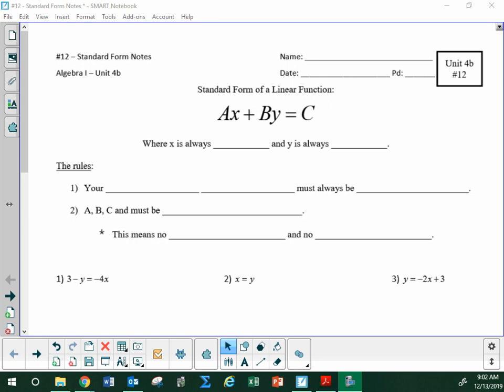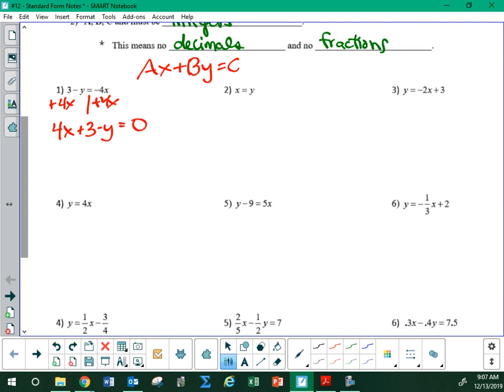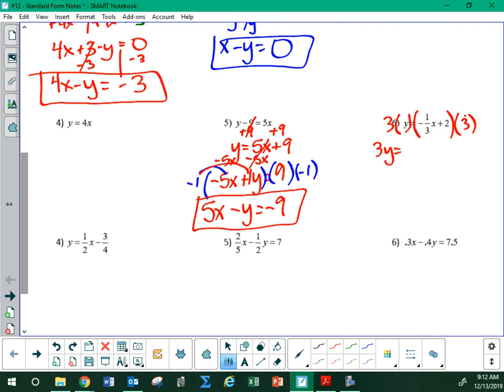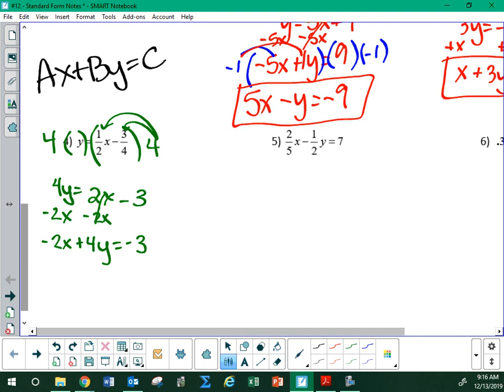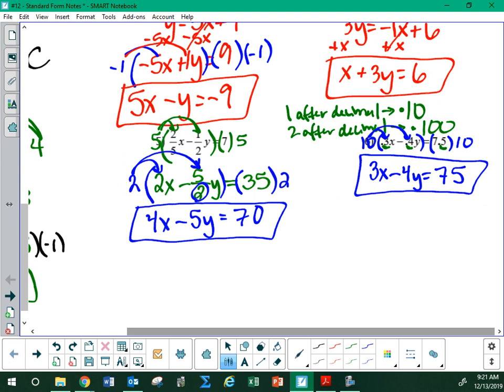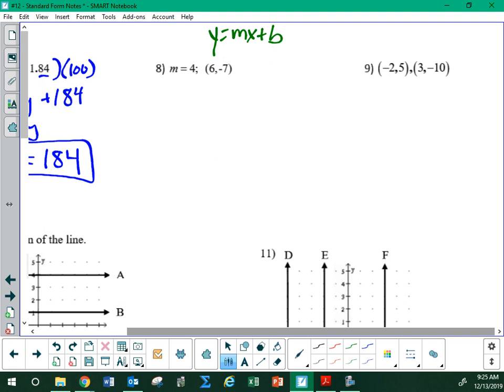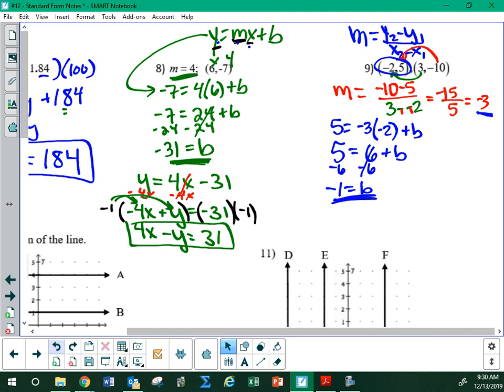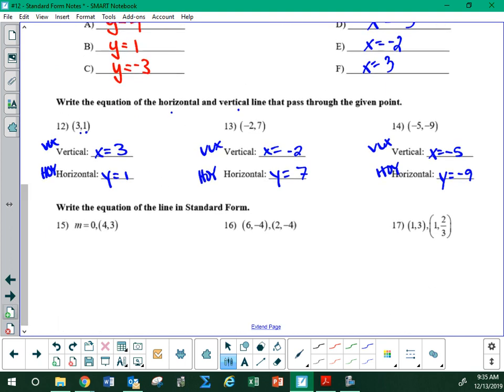Day 5 Part 2 Notes Standard Form